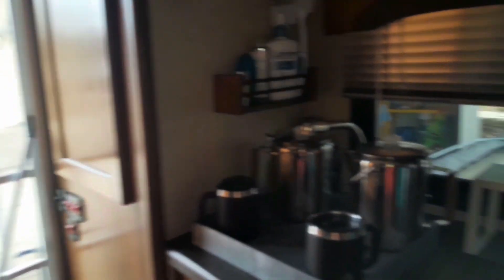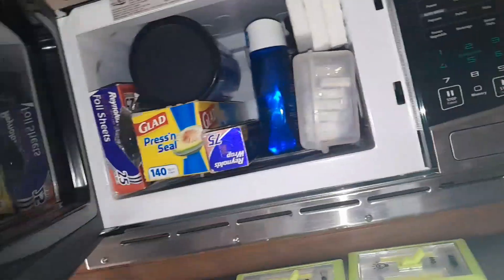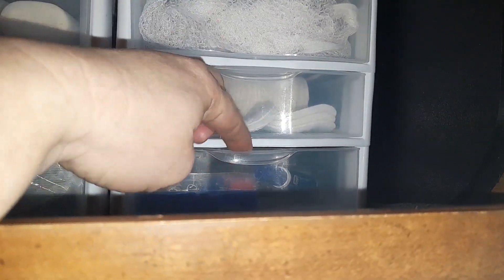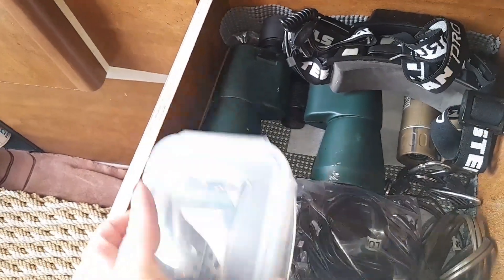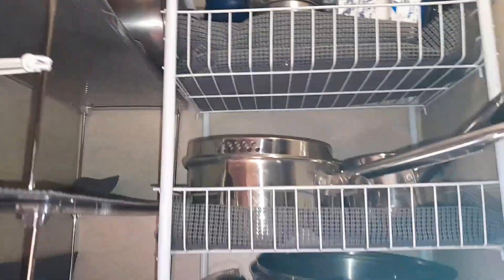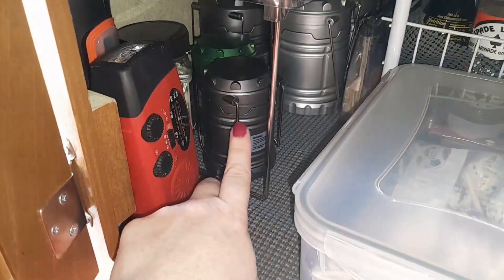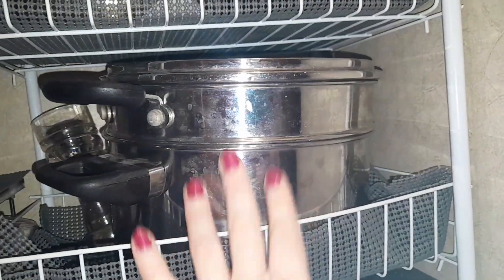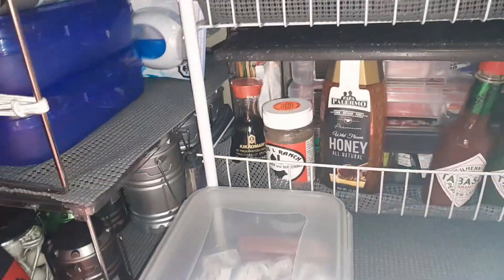rv small space organization kitchen